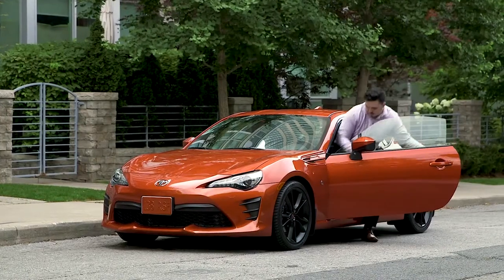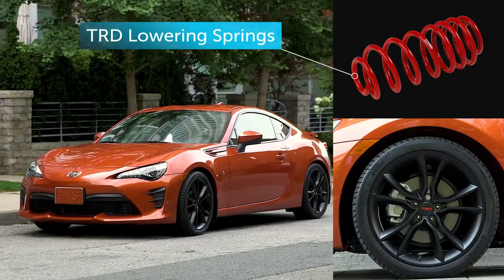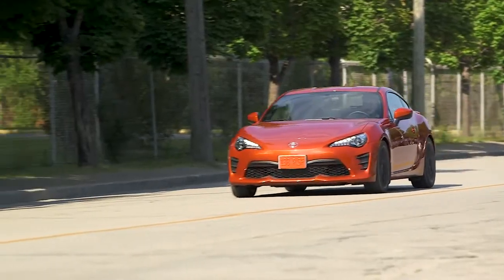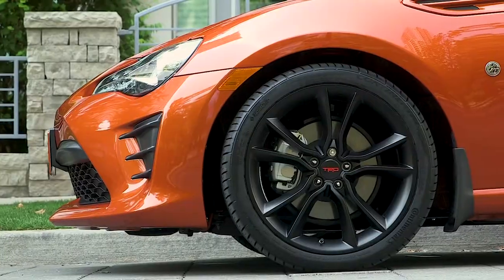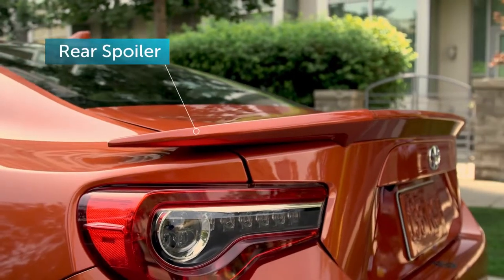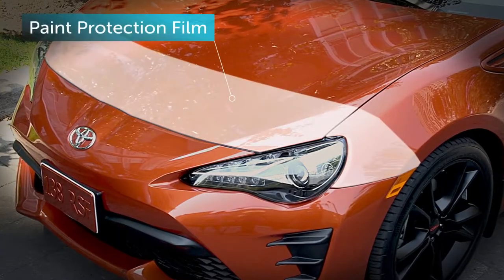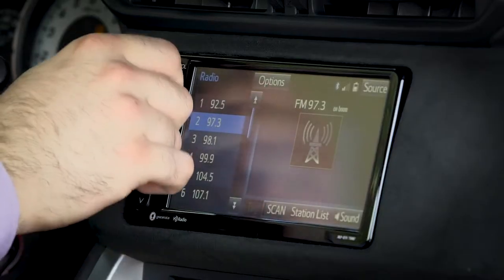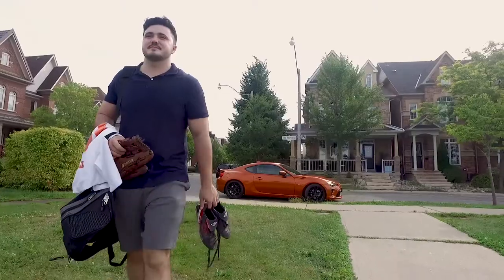2018 Toyota 86 Accessories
Toyota GT86
Inspired by Toyota's fine sports car heritage and models such as the 2000GT and AE86 Corolla, the Toyota GT86 has equally taken on the role of a pathfinder for Toyota's mission to build cars that are genuinely more engaging and rewarding to drive. It's a direction promoted from the top by Toyota President Akio Toyoda, who declared that "if it's not fun to drive, it's not a car".

The Toyota GT86 conforms to the classic sports car template in being compact, lightweight, having a low centre of gravity and a front engine/rear-wheel drive configuration. The powertrain broke new ground, in adopting a high-revving 2.0-litre, naturally aspirated, horizontally opposed "boxer" four-cylinder engine, produced by Subaru and equipped with Toyota's D-4S direct fuel injection.

The Toyota GT86 has proved its quality on road, track and rally stage. In fact, valuable data and feedback were gained from the car's performance in the gruelling arena of the Nürburgring 24 Hours through TOYOTA Gazoo Racing activity in order to shape the changes and improvements now being introduced for the 2017 model - the first significant changes to the car.

In rallying, Toyota Motorsport's development of the GT86 CS-R3 has brought the excitement of rear-wheel drive back to the sport in a car that is practical and affordable for grass-roots enthusiasts, yet homologated to compete at all levels up to the World Rally Championship.

2017 Toyota GT86

Under the skin there have been detailed adjustments to the suspension and damping, targeting improvements in handling, stability and ride comfort, and measures have been introduced to increase body rigidity.  One of the most significant developments in the 2017 GT86 from a driver's point of view is a new Track mode, giving them the opportunity to enjoy performance driving with minimum intervention of electronic Vehicle Stability Control and traction control systems. The car's new multi-information display gives them real-time access to power and torque curves, G-forces and a stopwatch to chart successive lap times.

The addition of the Track mode is one element in an extensive reappraisal of the GT86's electronic control and handling systems, including the performance of the ABS and traction control. Chief Engineer Tetsuya Tada considers that these revisions in fact deliver the most significant changes in the car's handling potential, making good use of information gained from the coupe's participation in motorsport.

In design terms, the new car is not a radical departure from the original, but rather matures its established styling, reinforcing the car's low and wide sporting stance. The changes include new LED headlight units with integrated LED daytime running lights and turn indicators, a lower nose and a revised front bumper. At the rear there is a new full-width, wing-type spoiler. Every change - even the smallest detail - has contributed to better aerodynamic performance, under the instruction of Tetsuya Tada, the GT86's inspirational Chief Engineer.

Customer feedback has also informed the revisions to the coupe, in particular in the cabin where new trim and upholstery materials take the sensory quality to a higher level and a new small-diameter steering wheel generates an even stronger connection between driver and car.

Together these changes combine in a car that stands as an even a stronger expression of the guiding principles that define the GT86 as an authentic, high-quality driver's car.

"If it's not fun to drive, it's not a car" President Akio Toyoda